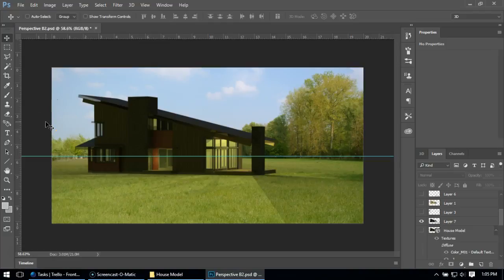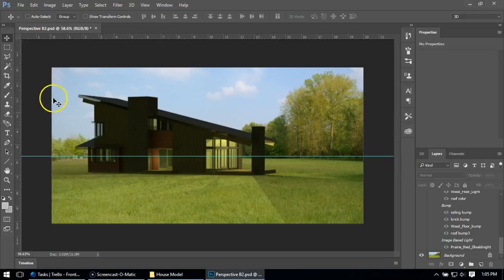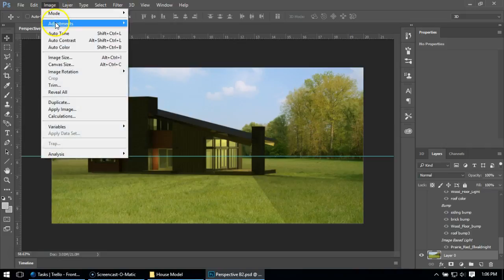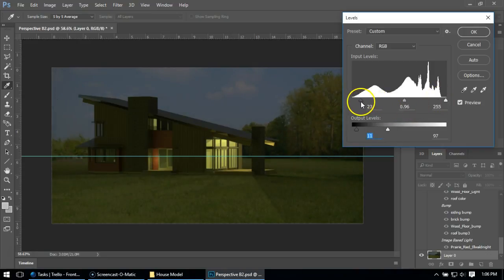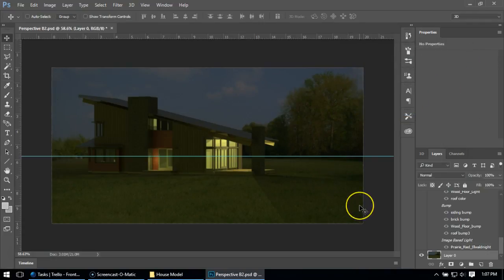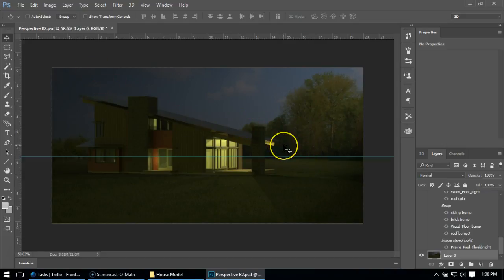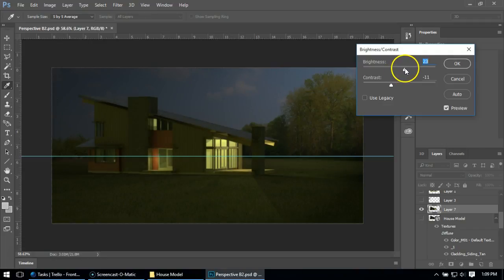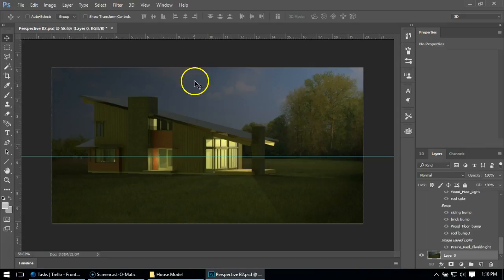Making Adjustment to the Background & Forground & 2D Lightin